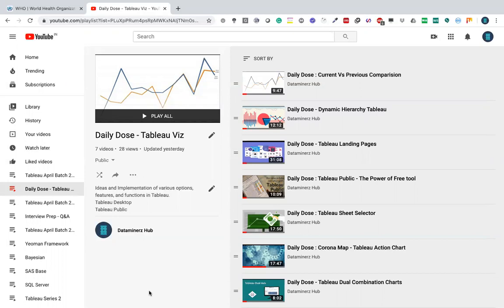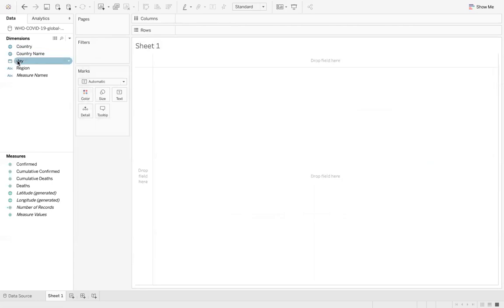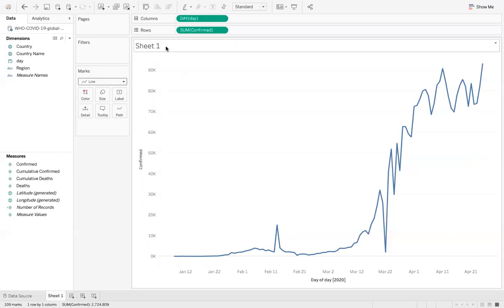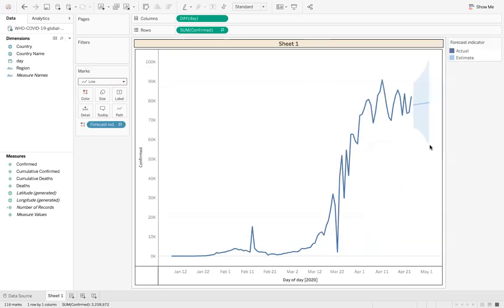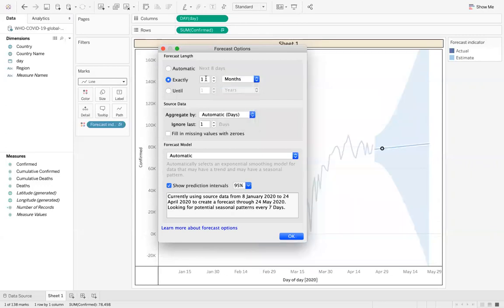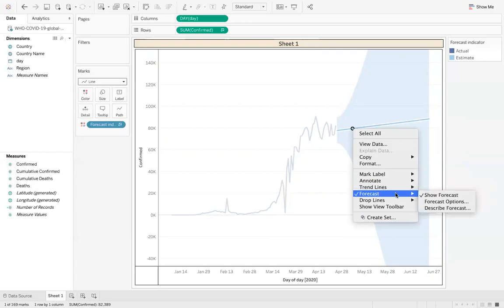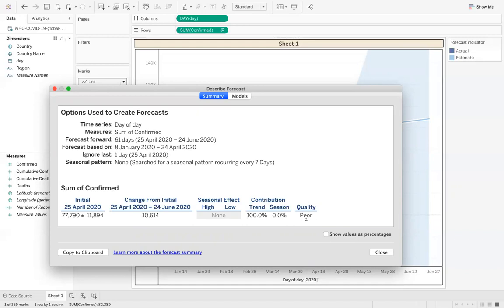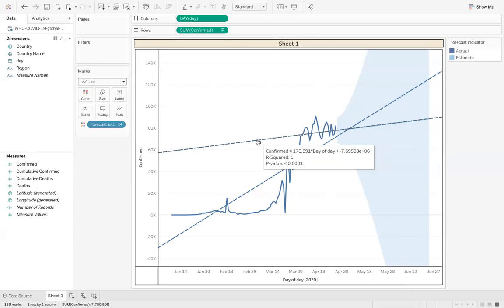Daily Dose : Forecasting in Tableau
Forecasting
Trend Analysis
Seasonality
Date Format
Covid19 Data
WHO Corona Data
Tableau Desktop
Time Series